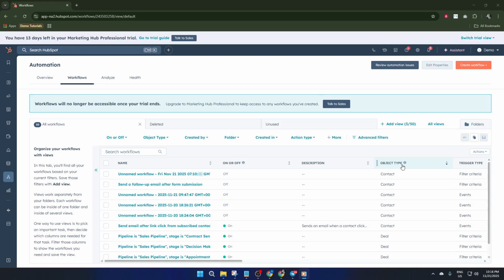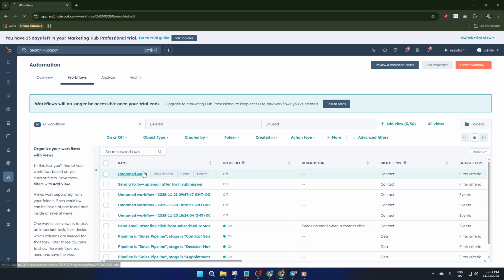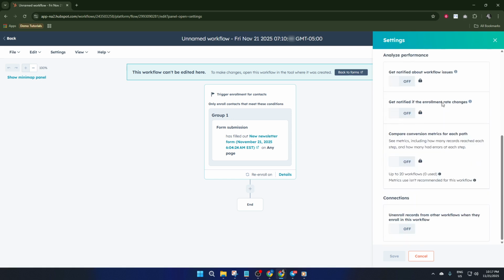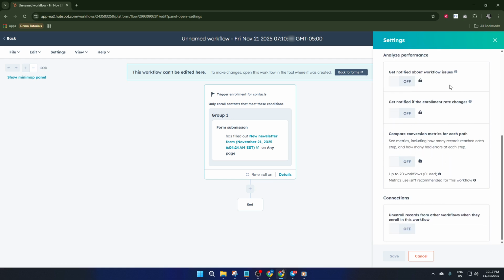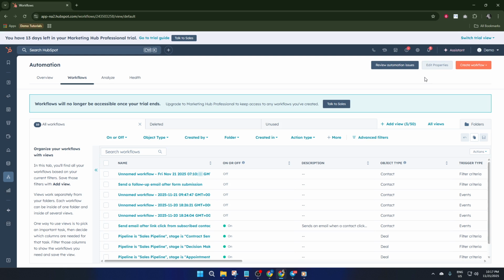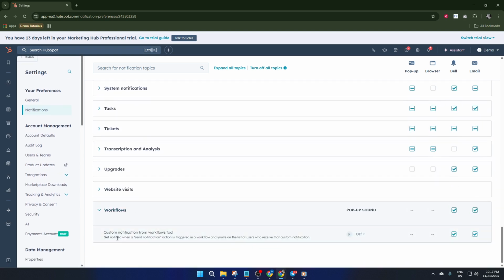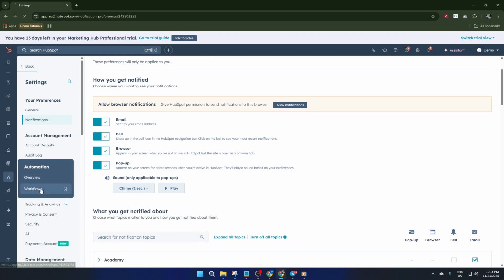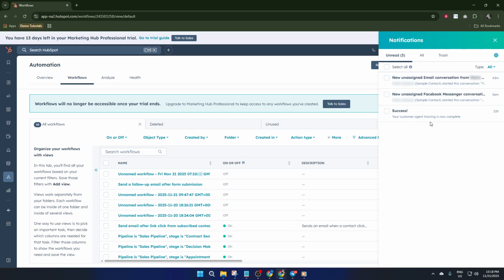How to set up workflow anomaly alerts in HubSpot (Quick Fix) (2026 Tutorial)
Learn how to proactively manage your HubSpot workflows by configuring anomaly detection and setting up real-time alerts! In this step-by-step tutorial, we walk you through identifying workflow issues, setting thresholds, and enabling notifications to stay ahead of potential automation errors.

This guide covers HubSpot’s cloud-based platform, including tips for both Professional and Enterprise users. Whether you manage sales automation, marketing emails, or customer onboarding, these strategies will help you ensure robust and reliable workflow performance.